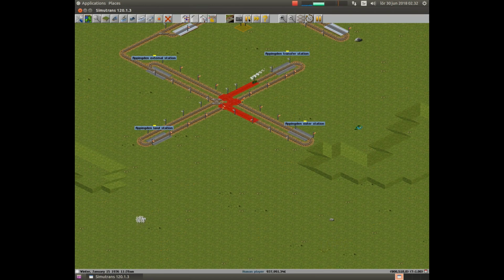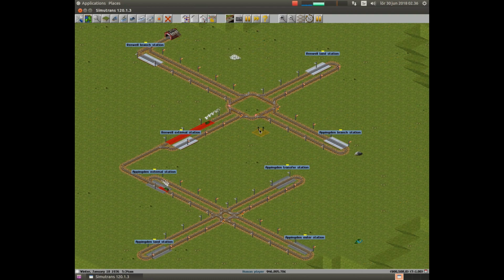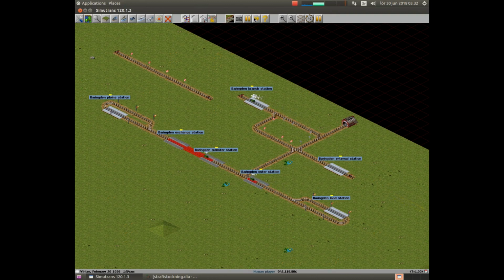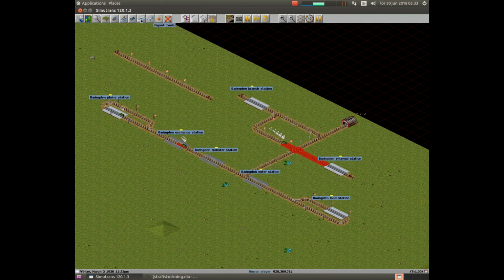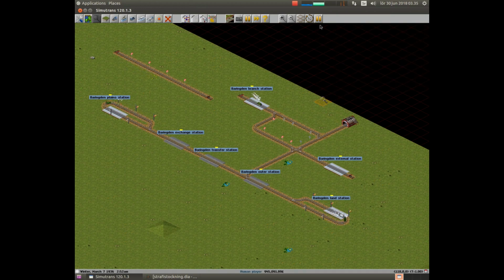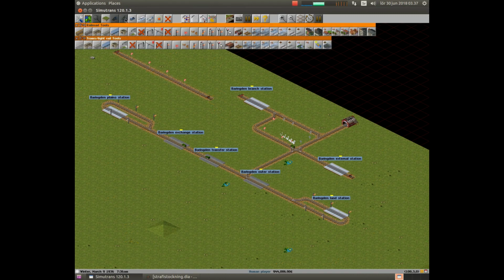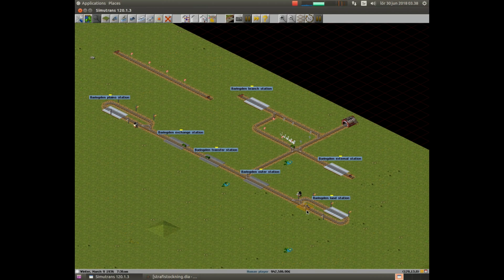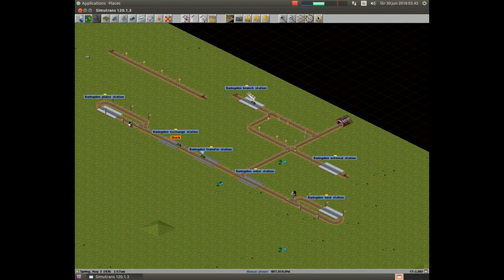Simutrans s1e13 advanced train system 1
In this clip about Simutrans, we look at advanced train systems and we make them work.